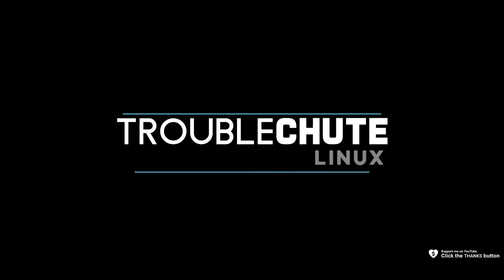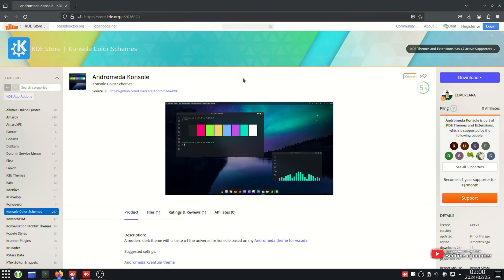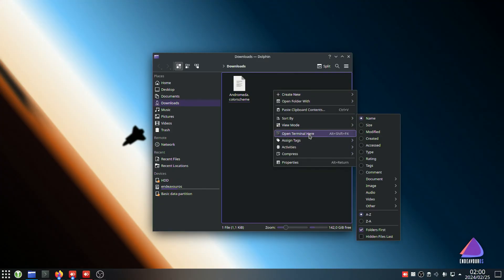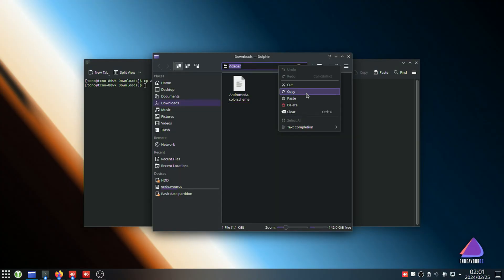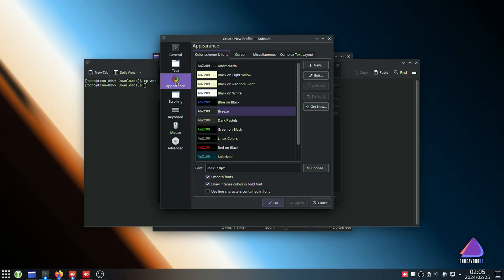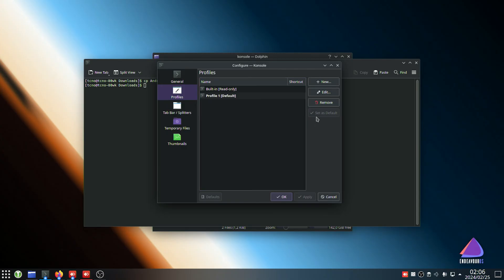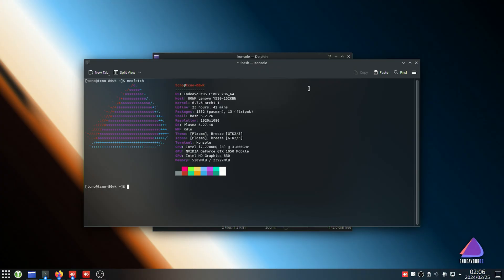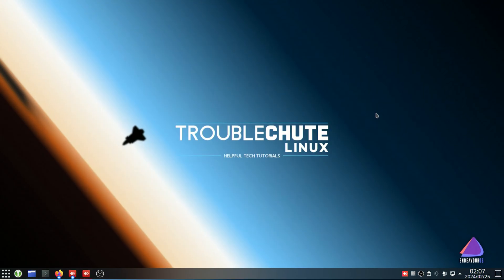How to Theme Konsole | Simple Guide | Everything you need to know!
When you're in Linux, if you're a power user you spend a lot of time in the terminal. If you're using Konsole (The default for arch-based distros) then this video is for you! By the end you'll know how to install colorscheme files and customize your terminal window!

Timestamps:
0:00 - Intro/Explanation
0:10 - Find a Konsole Theme
0:24 - Installing new colorscheme in Konsole